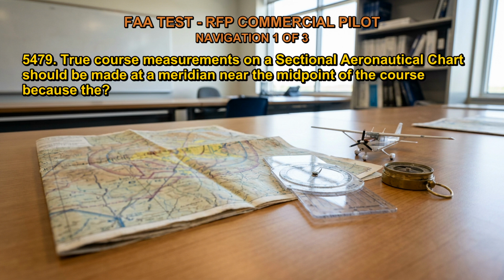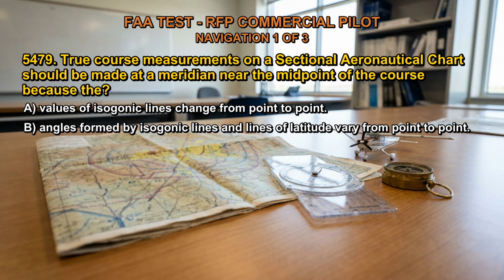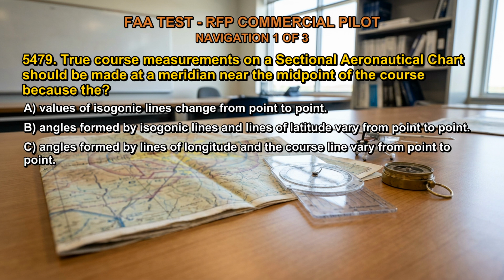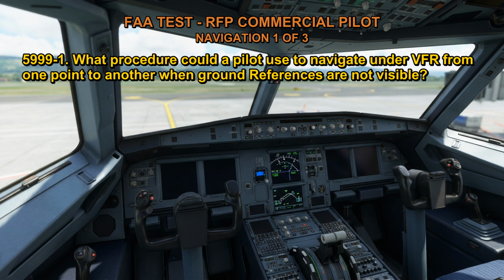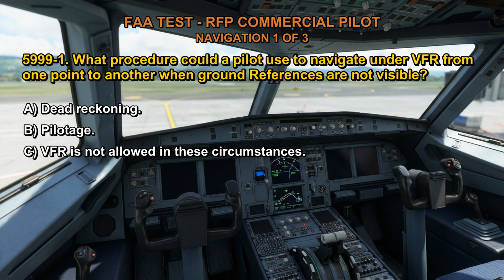FAA TEST - RFP COMMERCIAL PILOT - NAVIGATION Q5479, Q5999-1, Q5469, Q5470, Q5471 (1-3)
This video explores key FAA navigation principles covered in Questions 5479, 5999-1, 5469, 5470, and 5471, providing a detailed review of chart navigation, dead reckoning, groundspeed calculations, flight time determination, and fuel planning. Question 5479 explains why true course measurements on a Sectional Aeronautical Chart should be made using a meridian near the midpoint of the route. Because lines of longitude converge toward the poles and are not parallel, the angle formed between the course line and a meridian changes across the chart. Measuring near the midpoint provides the most accurate true course. Question 5999-1 covers the use of dead reckoning, an essential navigation method used when visual ground references are unavailable. Dead reckoning allows pilots to determine their position by combining known heading, airspeed, wind correction, elapsed time, and estimated groundspeed. Questions 5469, 5470, and 5471 focus on practical flight-planning calculations involving fuel consumption and groundspeed. Pilots first determine flight time by dividing distance by groundspeed, then calculate fuel required by multiplying flight time by the hourly fuel burn rate. These examples demonstrate how to accurately estimate fuel needs for trips of 435 NM, 450 NM, and 460 NM under varying performance conditions. Understanding these concepts is critical for safe cross-country operations, ensuring pilots can accurately plan routes, calculate fuel reserves, monitor progress enroute, compensate for navigation uncertainties, and maintain situational awareness when visual checkpoints are unavailable. Together, these questions reinforce the fundamental navigation skills every pilot must master for FAA knowledge tests and real-world flight operations.